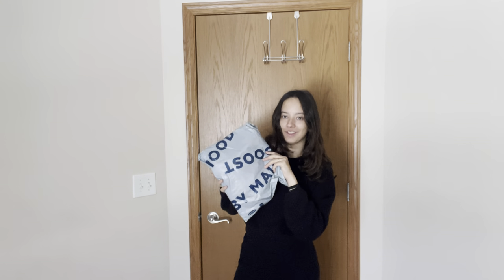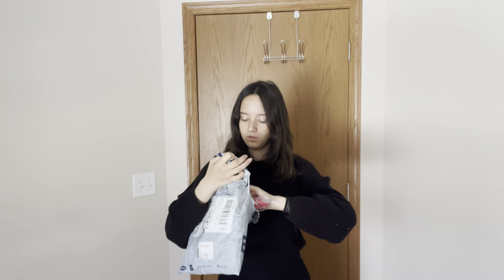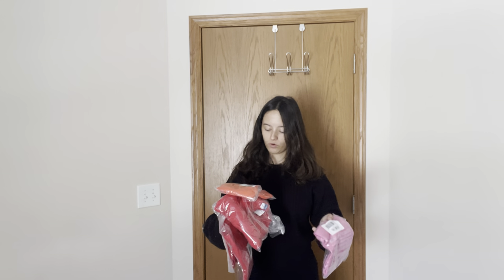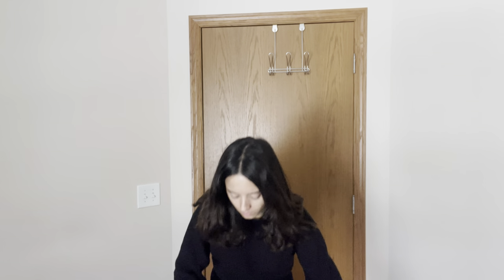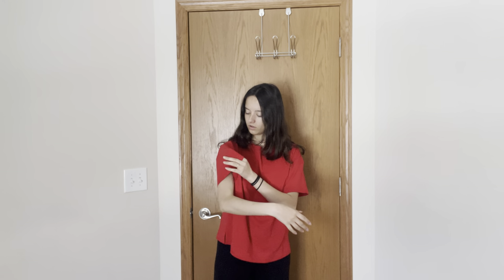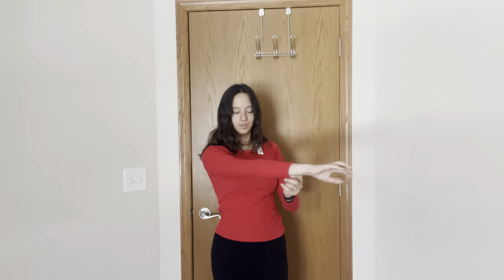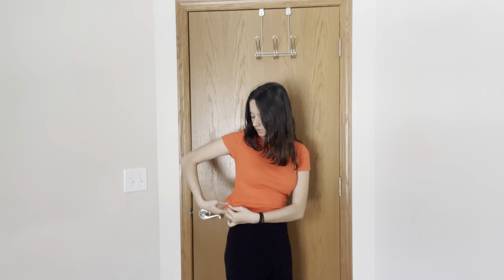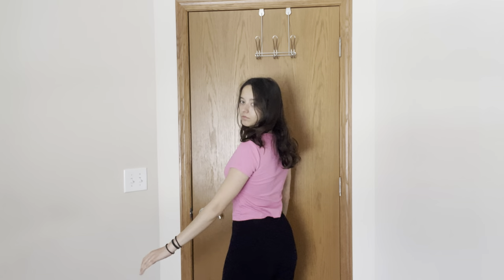FIRST OLD NAVY T-SHIRT TRY ON HAUL!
TRYING ON TEE SHIRTS FROM OLD NAVY FOR THE FIRST TIME SINCE 8TH GRADE!

Posting Schedule:
5+ LONG VIDEOS A WEEK @ 9:00AM CST
2+ SHORTS A WEEK @ 7:00AM CST

Monday - Series
Tuesday - Fashion
Wednesday - Fashion
Thursday - Yoga
Friday - Haul
Saturday/Sunday - Extra videos